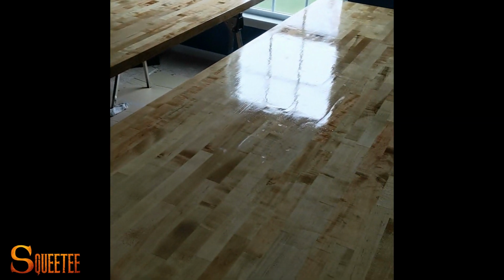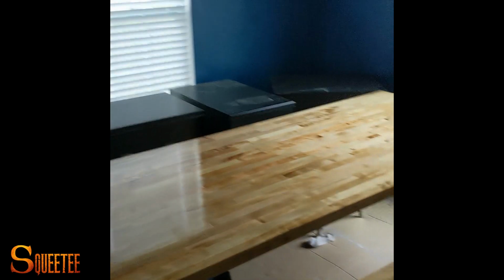Our New Gaming Room EP 3 - VLOG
An update on our slow moving gaming room lol.